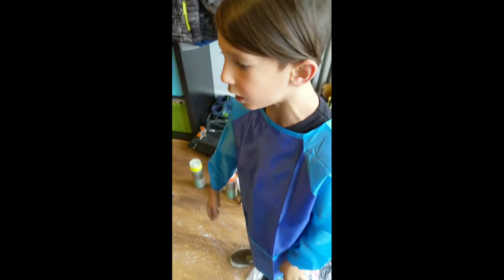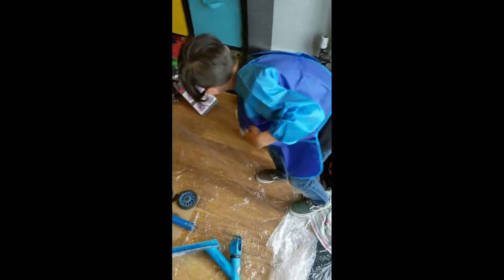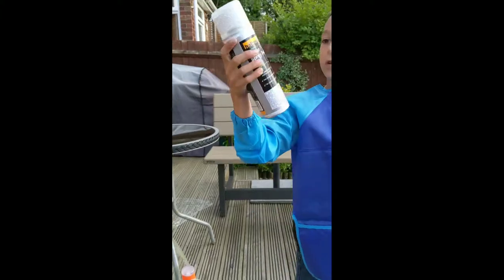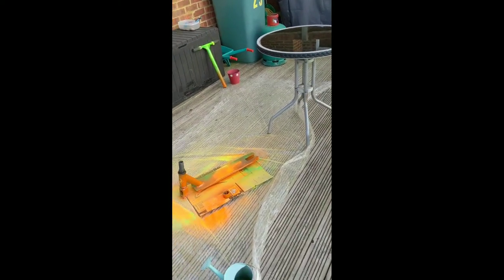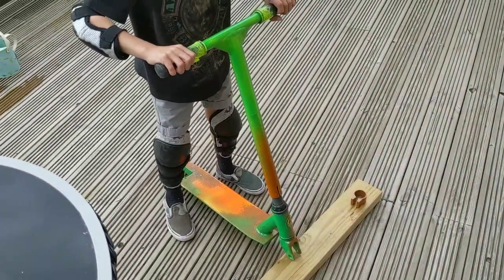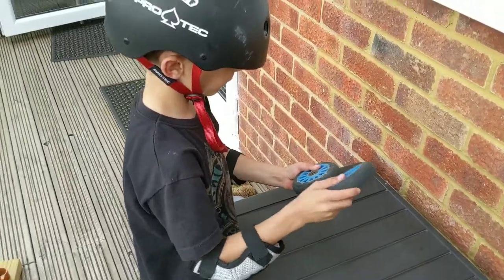BMX Scooter Spray Job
Decided to spray my old duffer scooter to make it look cool, do some tricks on my BMX, then test my new improved spray job scooter